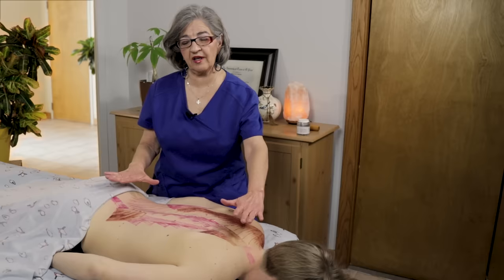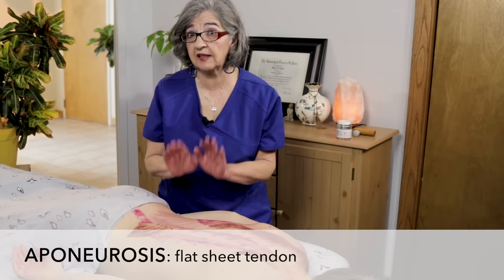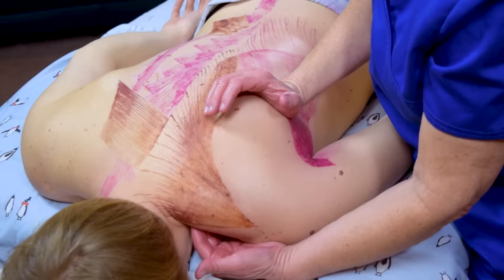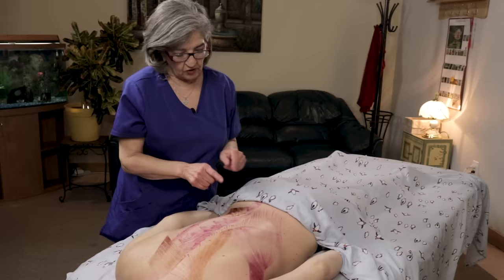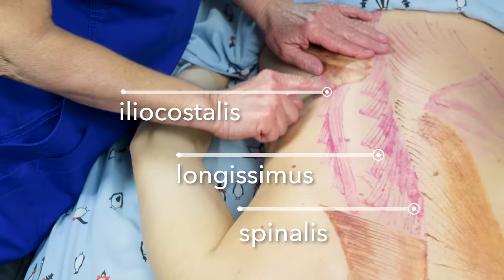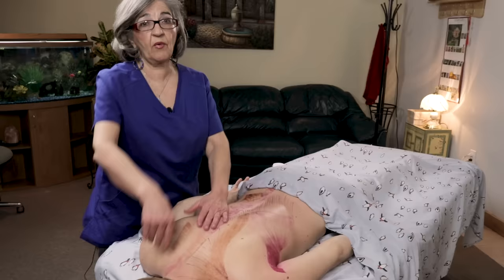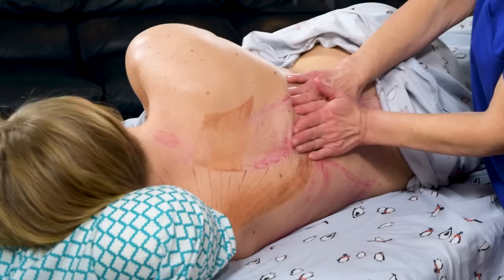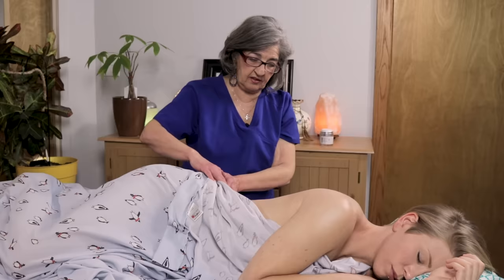The 3 Deep Back Muscle Layers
Did you know that we have 6 layers of back muscles?! There are superficial, intermediate and deep muscles. I'm going to go over the Quadratus lumborum (QL) also known as the hip hiker muscle, not the hitch hiker! Along with the Trapezius, the Rhomboids, the Erector spinae group, Thoracolumbar aponeurosis, and the Latissimus dorsi (Lats) also known as the swimmer's muscle.

**These videos are informational only. Techniques must be applied by certified professional massage therapist.**

►  Myofascial release  :15

►  Trapezius and Lats   4:02

►  Tickle Blooper - for a giggle   9:30

►  Technique for shoulder tension   9:44

►  Quadratus lumborum (QL)   12:29

►  Erector massage tip   14:50  with tool  16:32

►  Diving deeper into the Erector spinae   17:11

►  Rhomboids   19:57

►  Working all the muscles discussed in   23:56
       side-lying position

Natural Jade Stone Gua sha Massage Tool

►Music
You Had to Be
By: E's Jammy Jams

►Video Production:
Caryl Barquin @caryl.barquin on Instagram

►Artist:
Michael Carlos III @

►Massage Assistant:
Angel Yaklin @brbmassage on Instagram